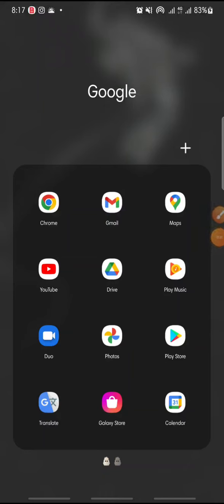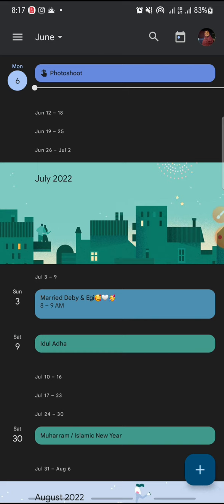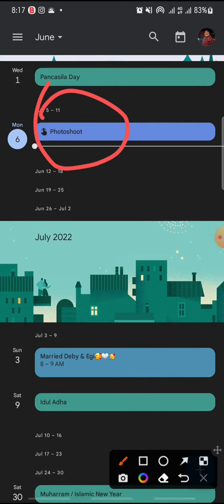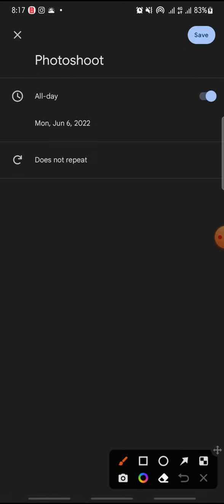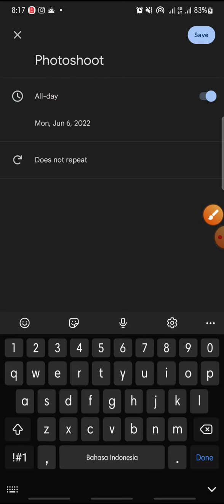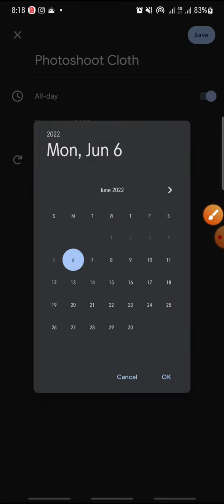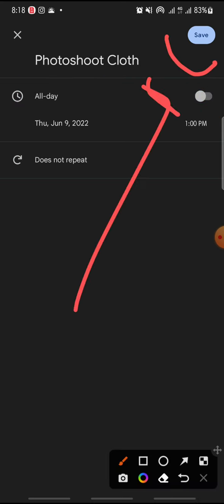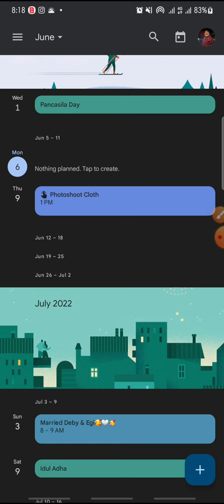Edit A Reminder On Google Calendar Apps